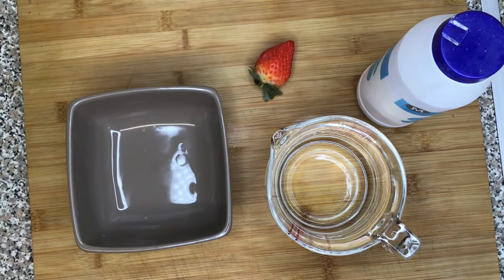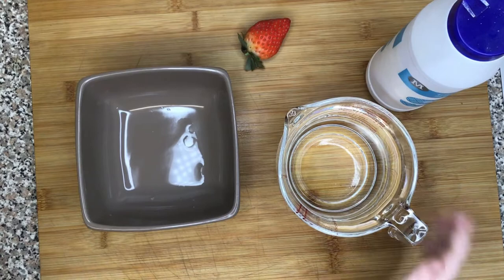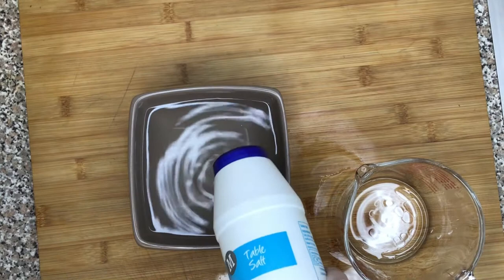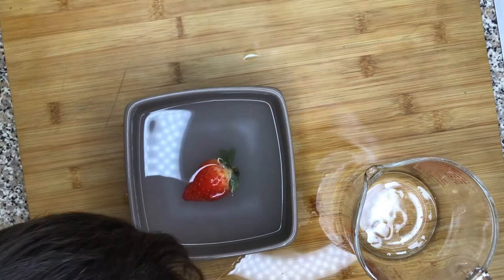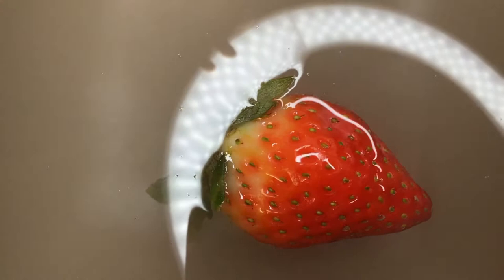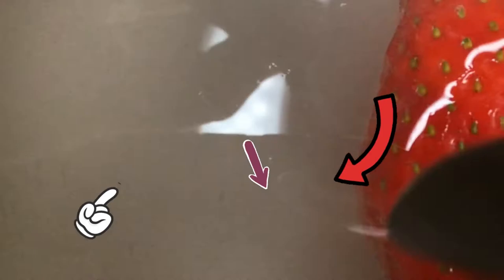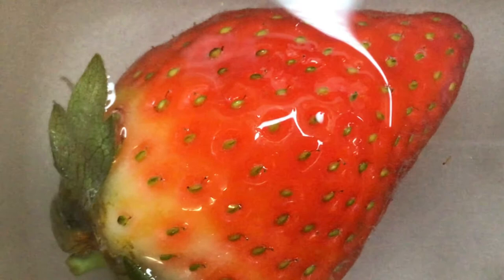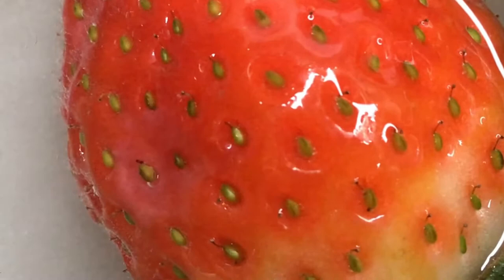Strawberry Bugs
Strawberry bugs experiment